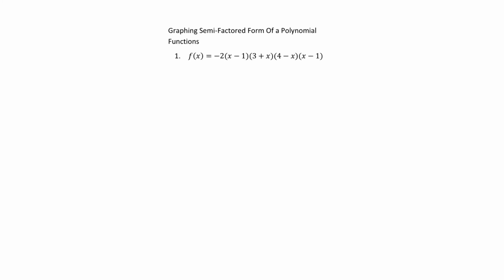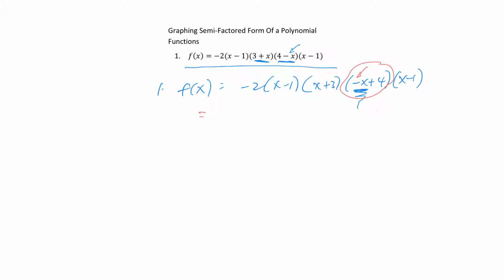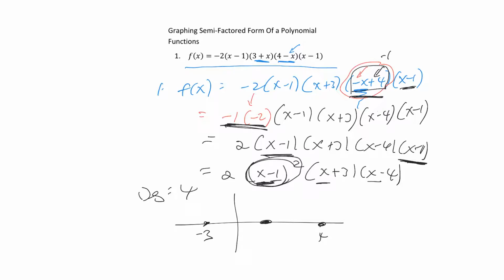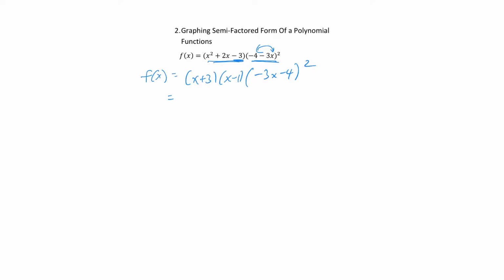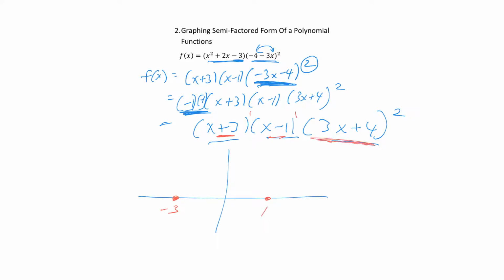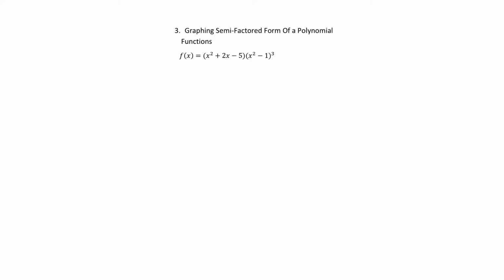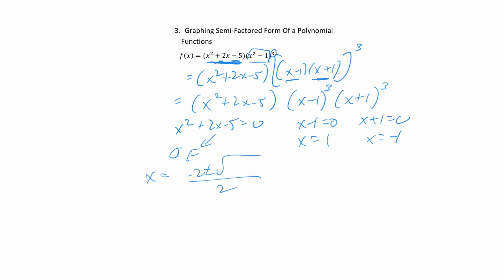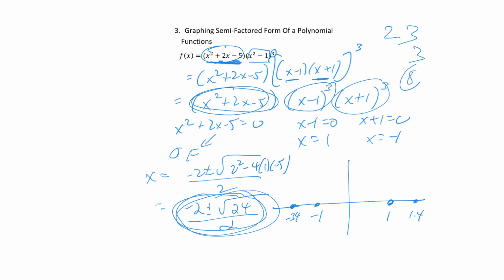Graphing semi factored form of polynomial function